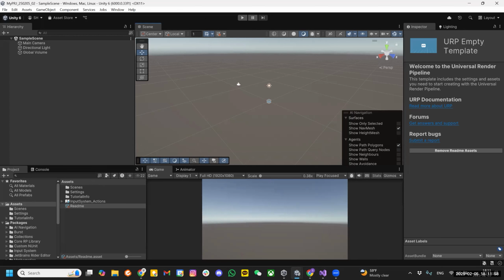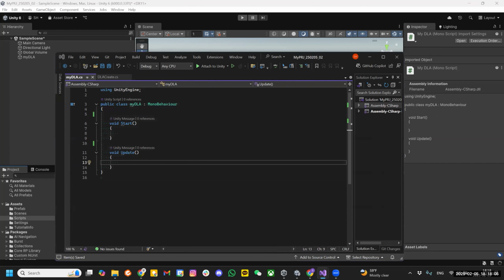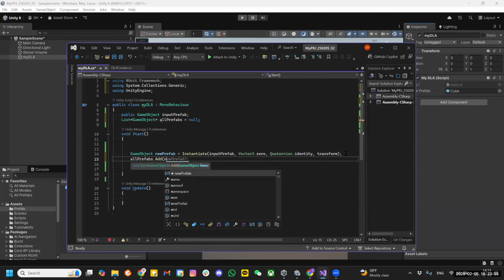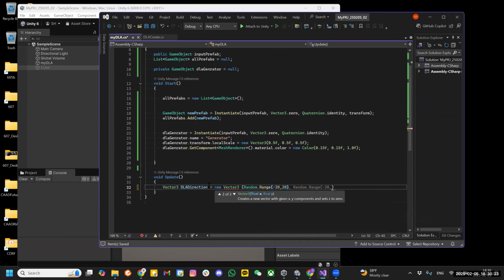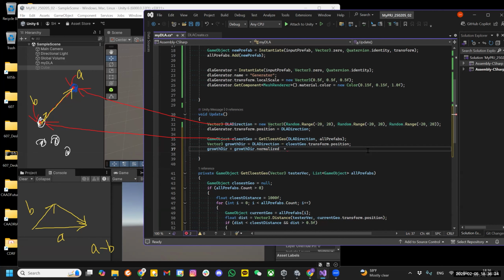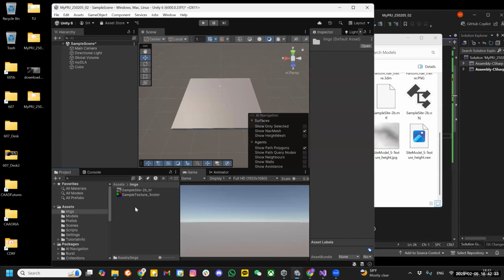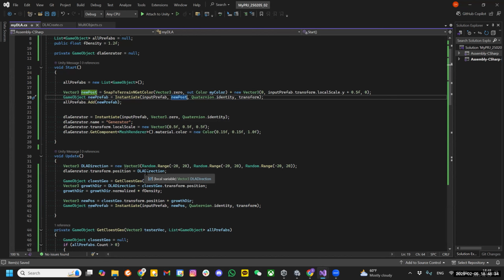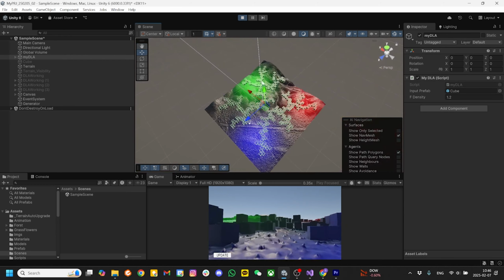607_W04_T01 DLA